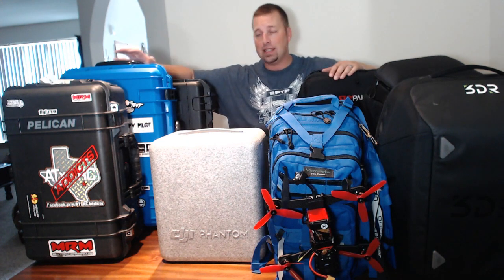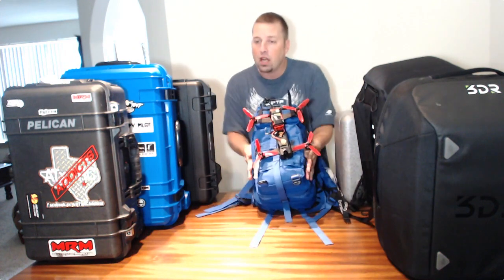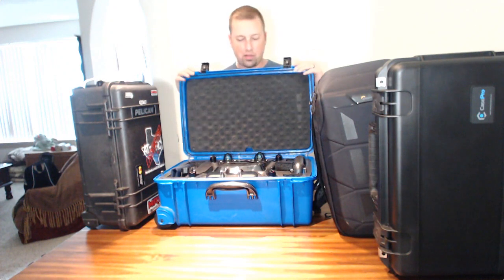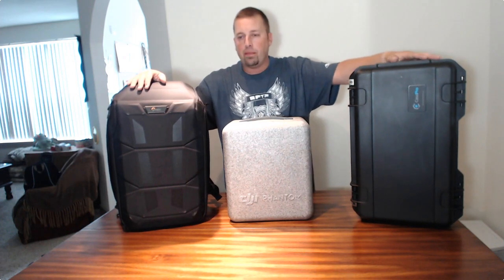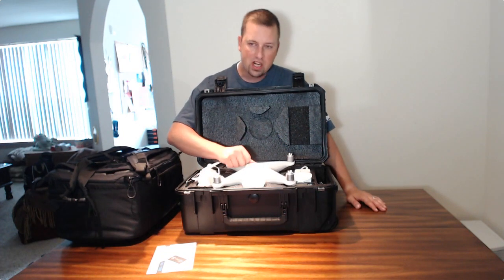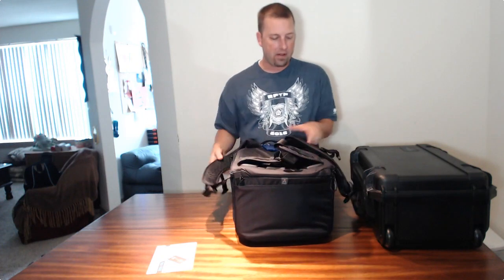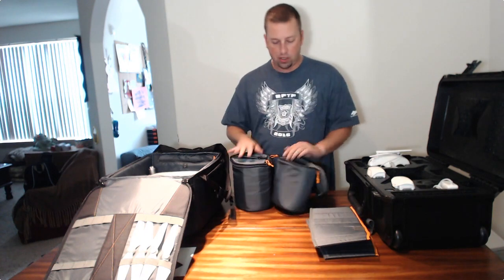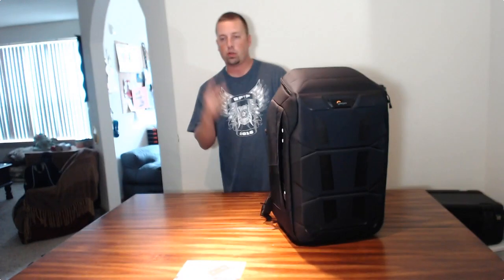ATX RC Productions First Look at LowePro DroneGuard 450 and Casepro Phantom 4 Carry-on Rolling Case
This video is about CheFPV and ATX RC Productions First Look at LowePro DroneGuard 450 and CVasepro Phantom 4 Carry-on Rolling Case